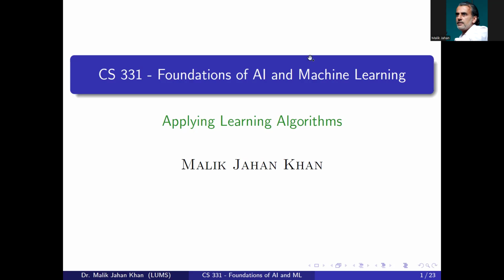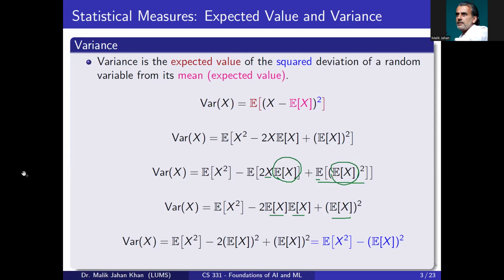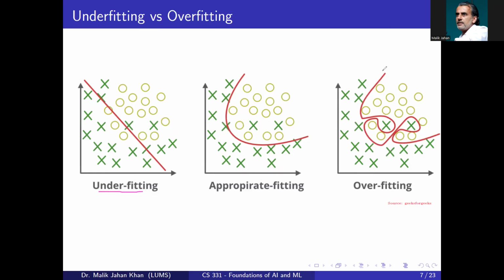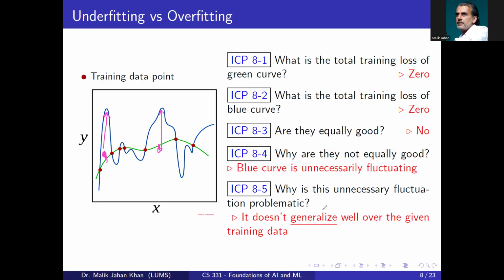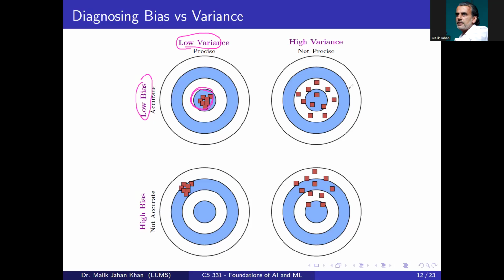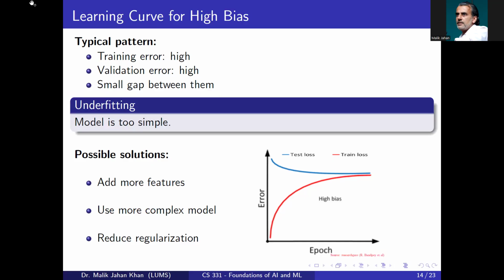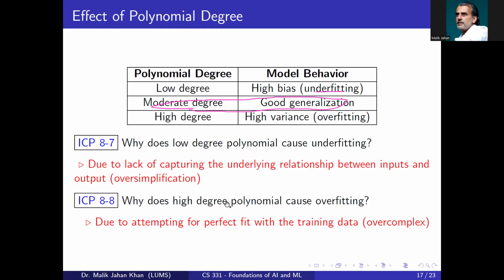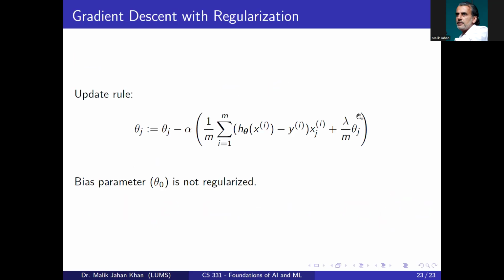Applying Learning Algorithms (Underfitting, Overfitting, Bias, Variance, Regularization)